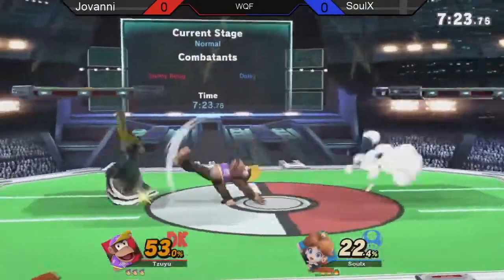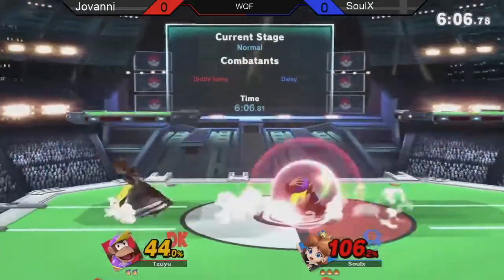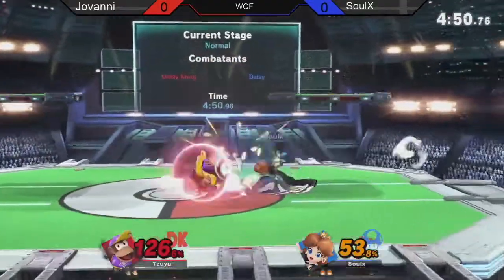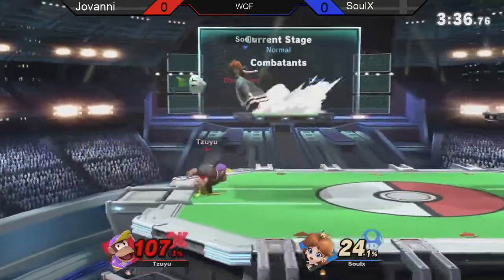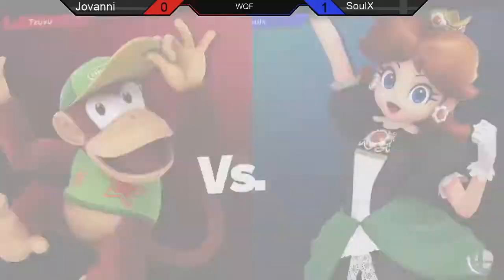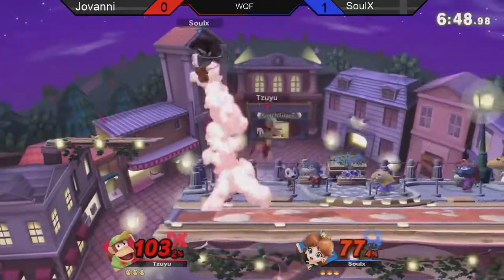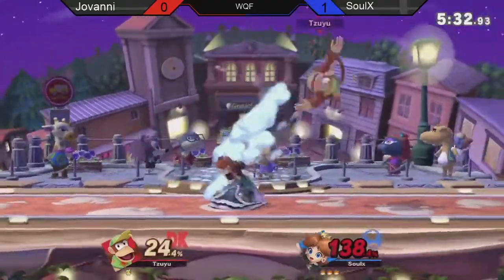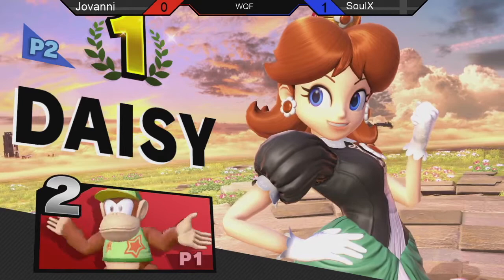Smash Ultimate @ UCI #30 - Jovanni (Diddy Kong) vs SoulX (Daisy) [W.Quarters]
Smash Ultimate Weekly at UCI!

*Socials*